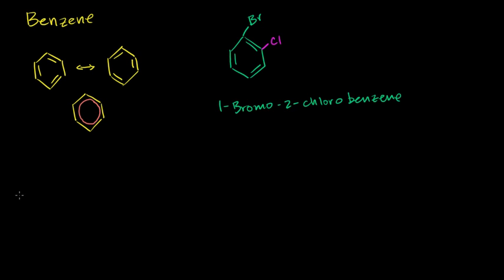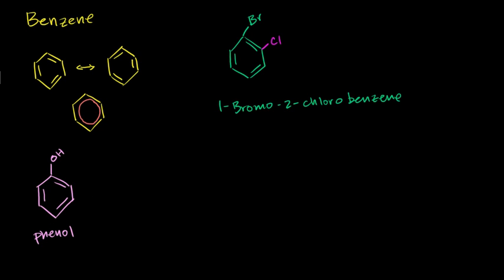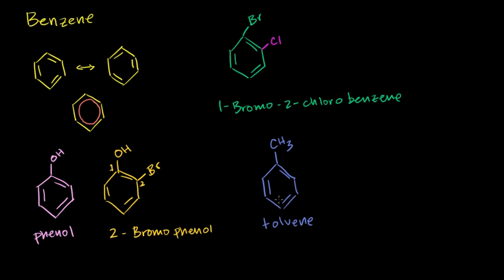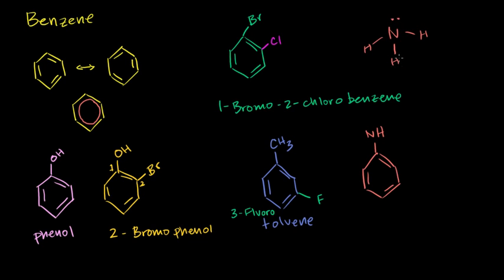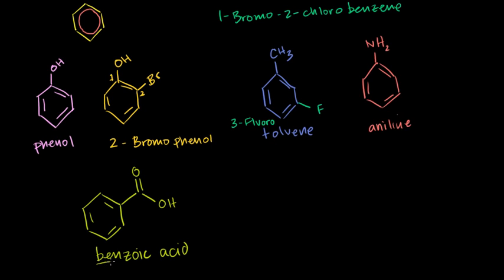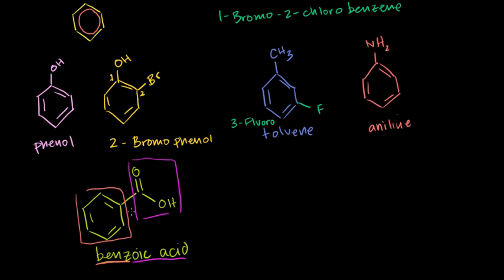Eata mcqs benzene derivatives